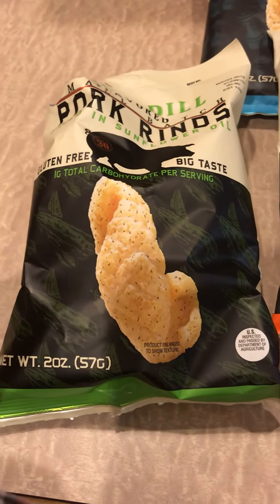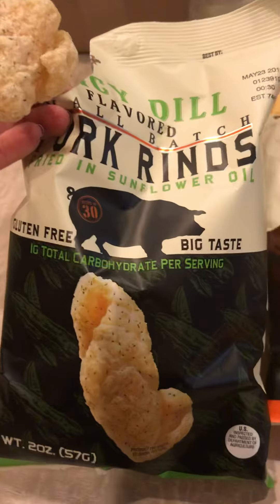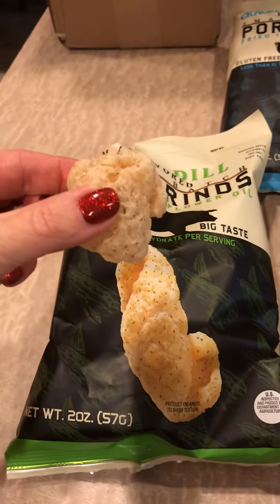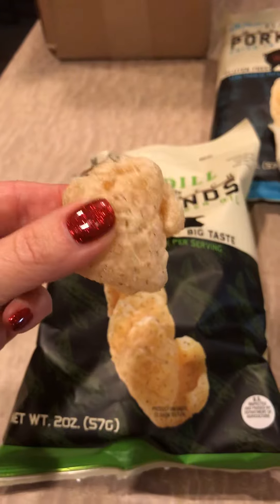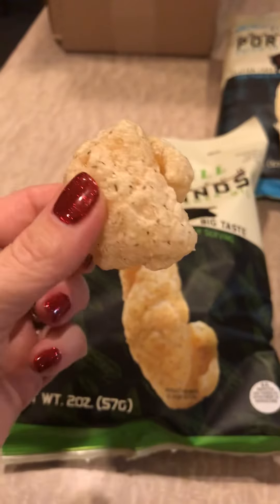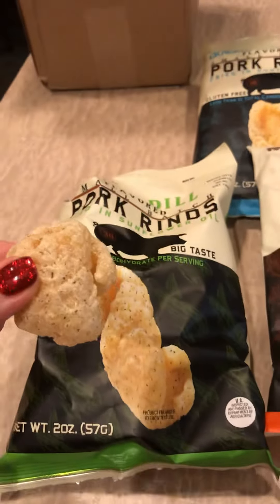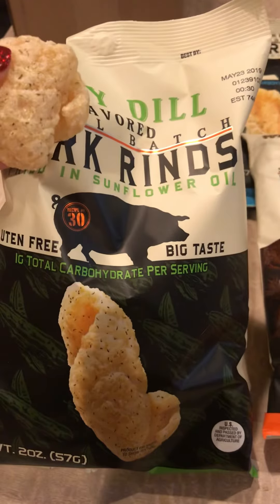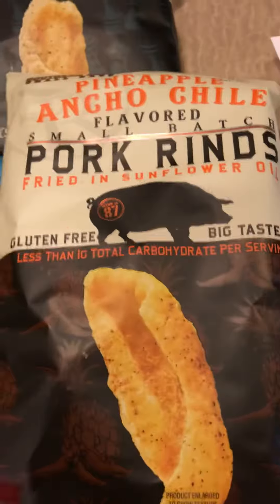I love you ❤️ love love love 💗 pickles are my love language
@southernrecipesmallbatch I love you ❤️ love love love 💗 pickles are my love language pork rinds are my love language - You’ve added a little spice and made me like hotter than usual with this perfect combination. I’m in love Oh my goodness y’all!! Look what I came home to! This box of deliciousness from my friends @southernrecipesmallbatch omg omg squeeeeeeeee 😱🤩😍❤️🙌🔥🥰😘💕😋 I am sooooo excited to try these southernrecipesmallbatch